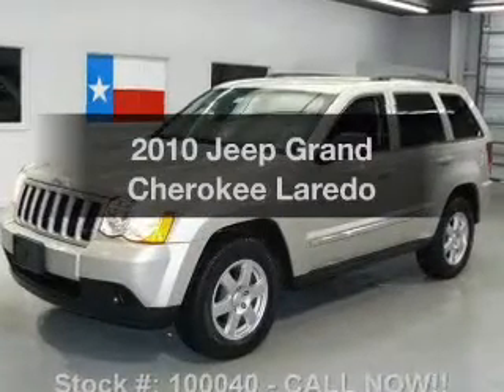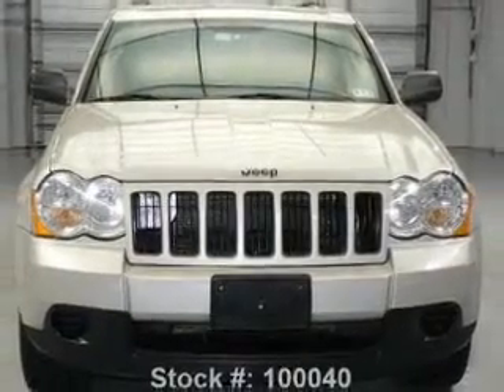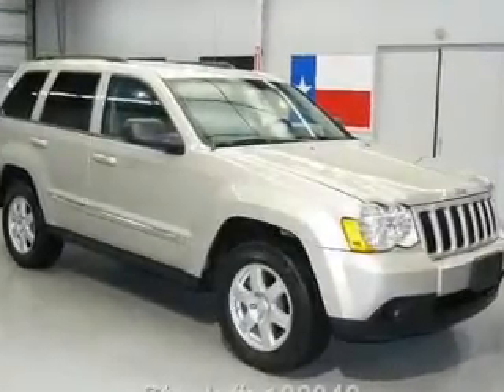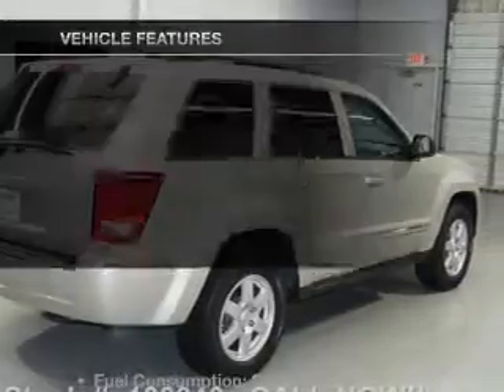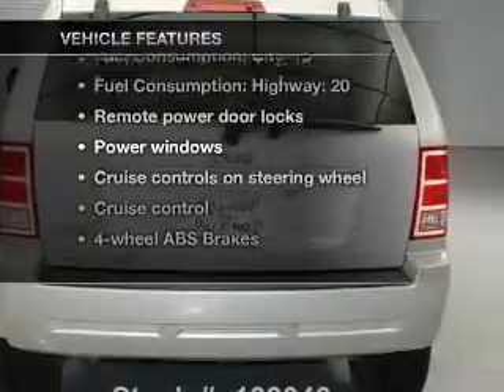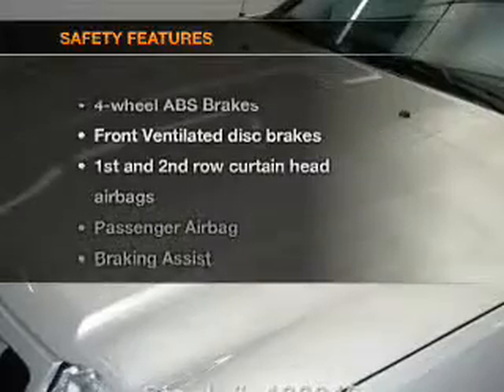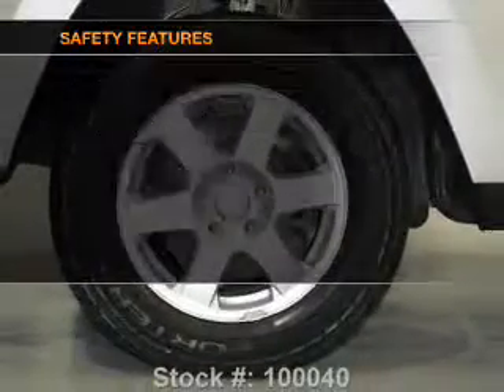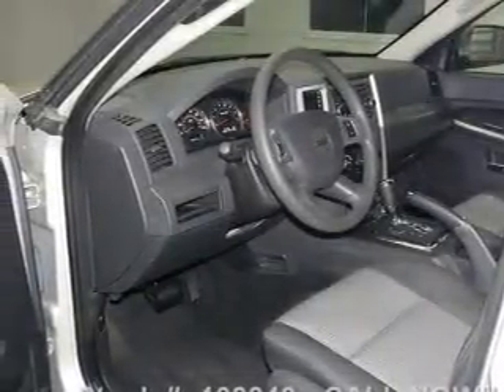2010 Jeep Grand Cherokee - Stafford TX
Year: 2010
Make: Jeep
Model: Grand Cherokee
Trim: Laredo
Engine: 3.7 liter 6 cylinder 12 valve
Transmission: Automatic
Color: Bright Silver Clearcoat Metallic
Mileage: 49372
Address:
12053 Southwest Freeway